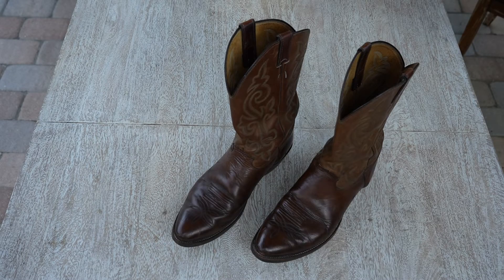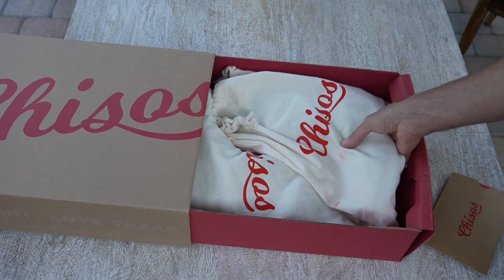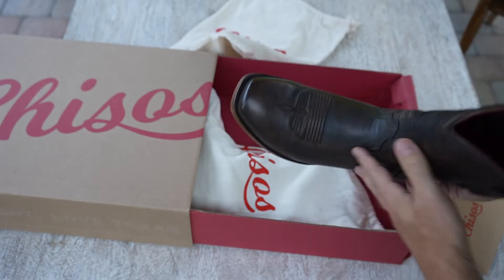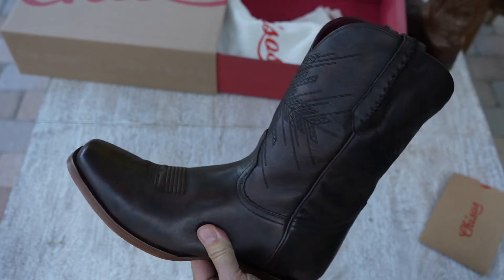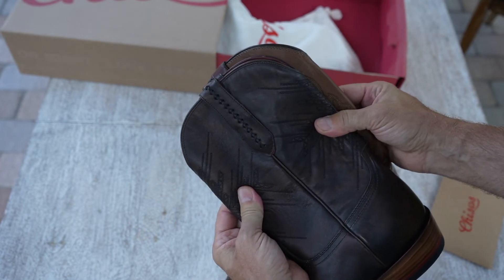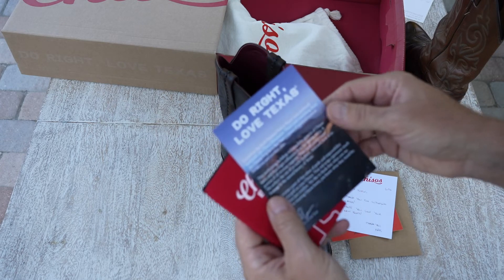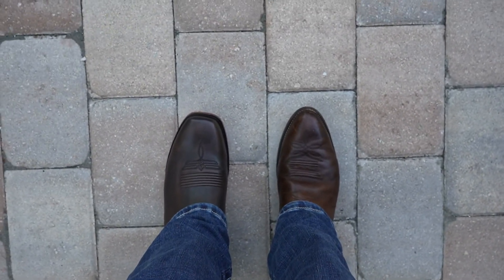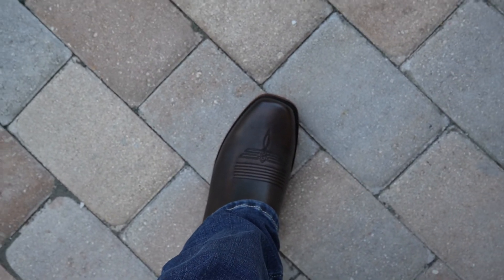Chisos No 2 Boots - A REAL cowboy boot - Not the Fake Stuff in the Stores!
On my hunt for new cowboy boots I went to at least a dozen boot stores in my area. I haven't bought a new pair of boots in over 10 years and found that all of the boots either don't fit right or are just crap - mostly just crap. I never thought I would see a cowboy boot made with anything other than real leather, but it is nowadays. unless you look for some "lesser familiar brands".

So this is not really a product review, I was just so excited to find these boots that I had to let ya'll know! There is no sponsorship or endorsement, I paid with my own money for my own personal use.

Thanks @Chisos

I bought my wife some @blackjackboots9939  boots and she loves them. I haven't tried them yet. I'm also interested in trying Heritage Cowboy Boots!